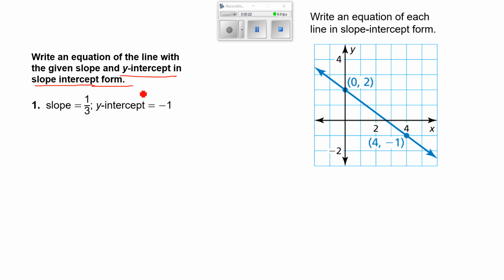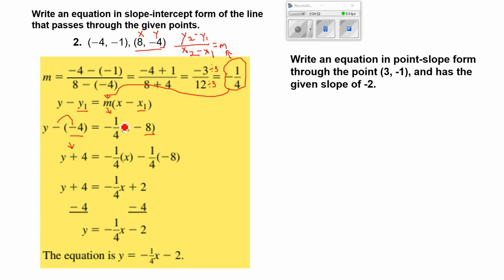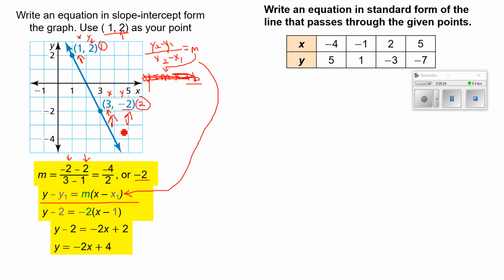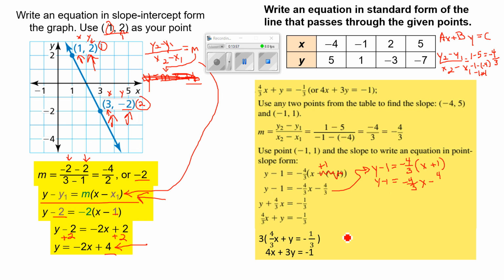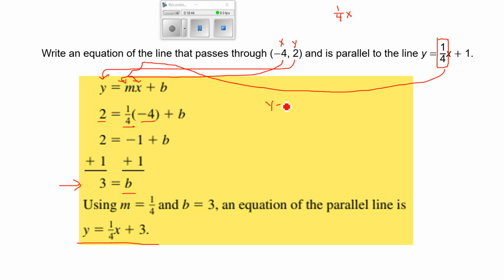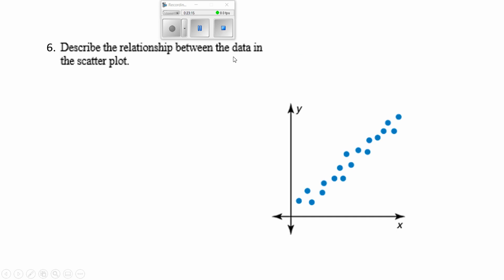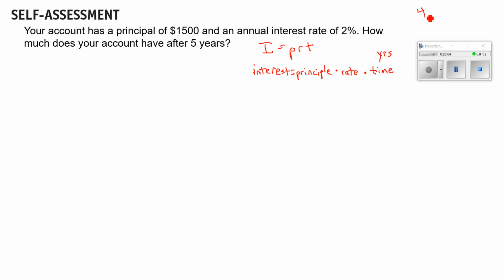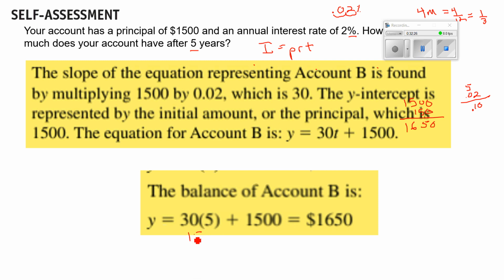video for chapter 4 test study guide